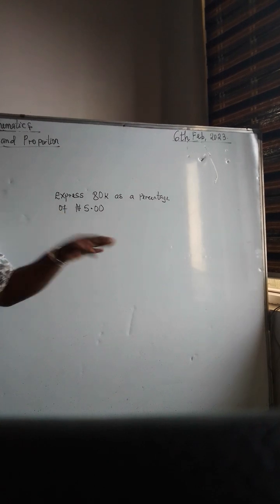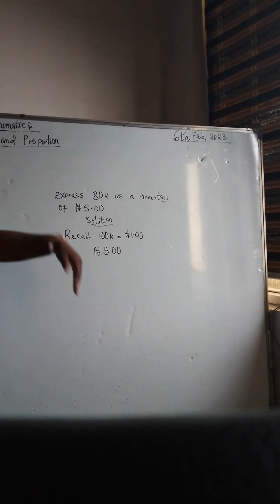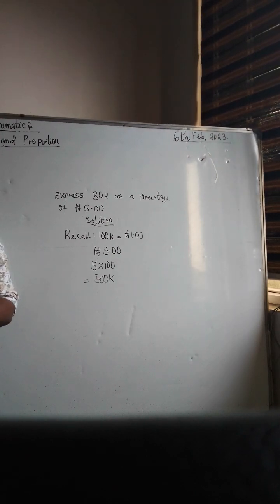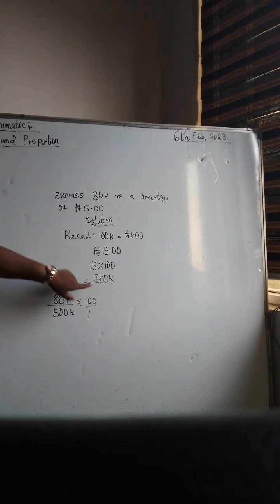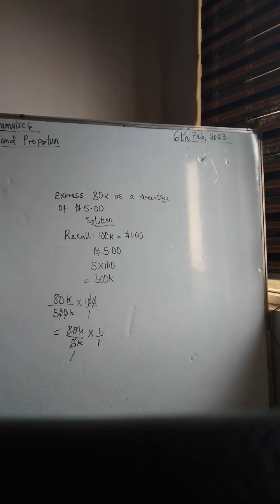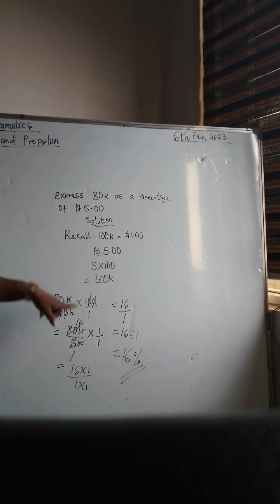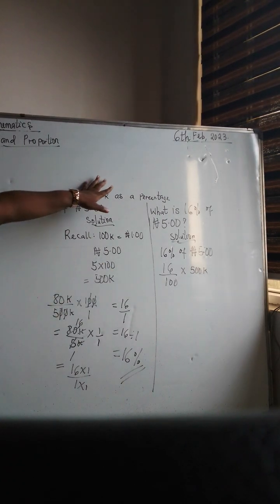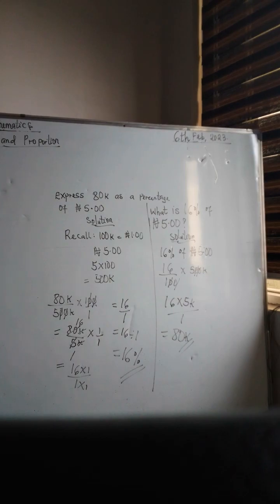Converting quantities to percentage